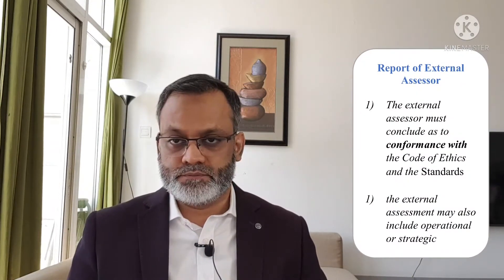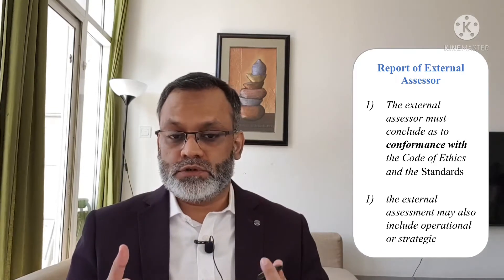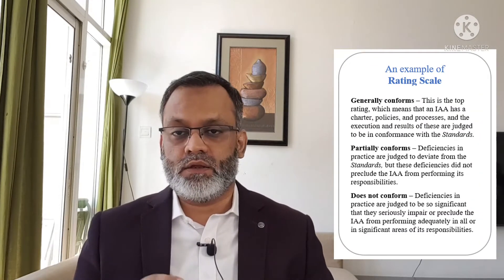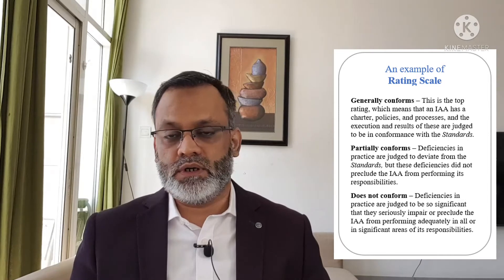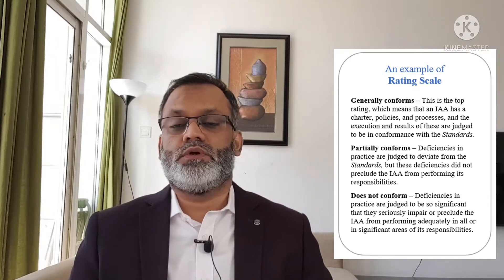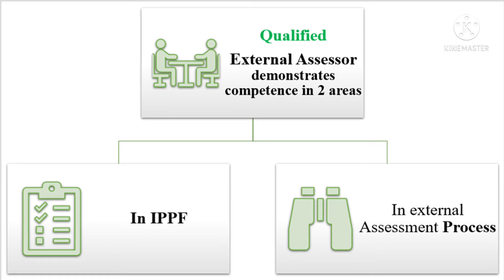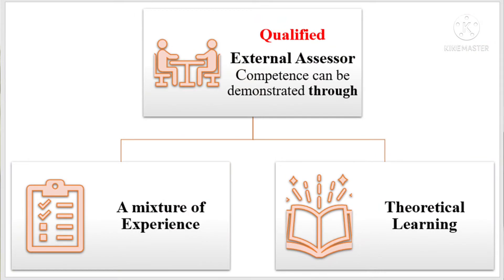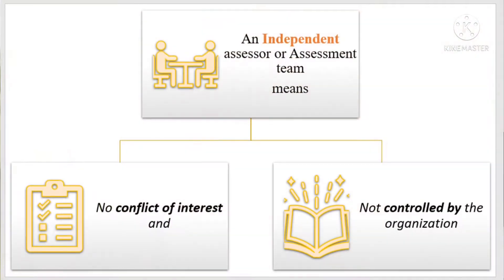QAIP - Standard 1300 - Part 2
Quality Assurance & Improvement Program - IIA Standard 1300